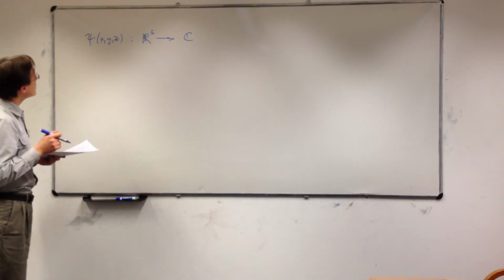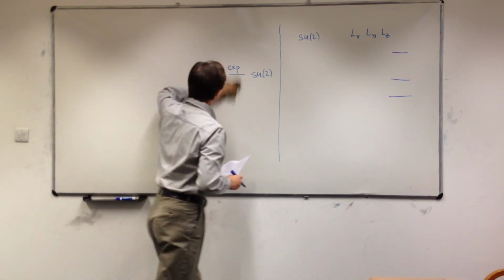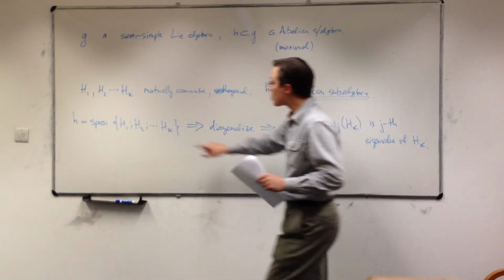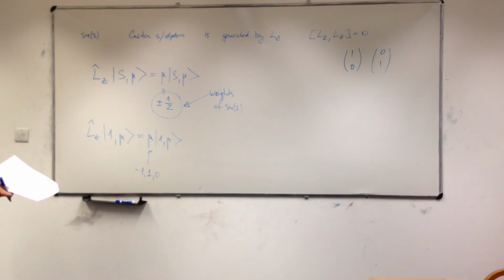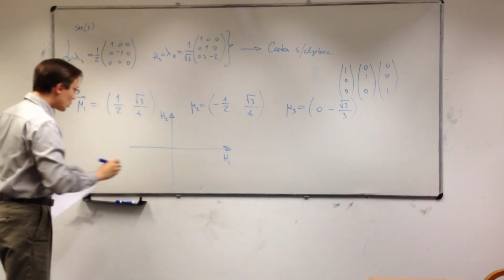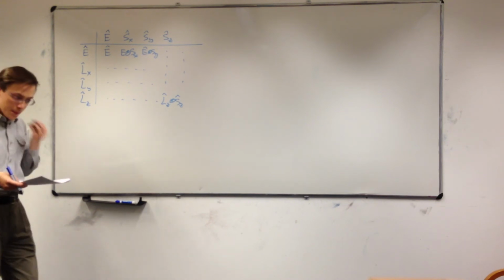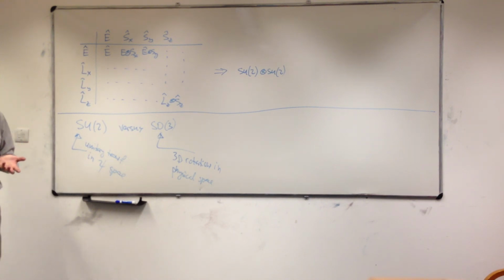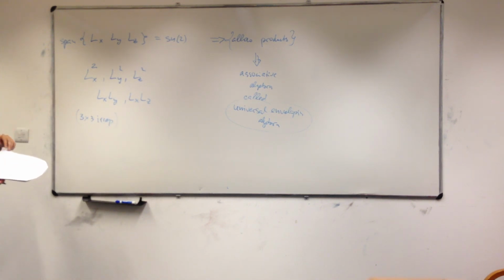Spin Dynamics - SU(N) unitary groups